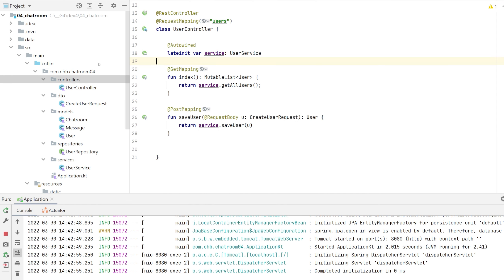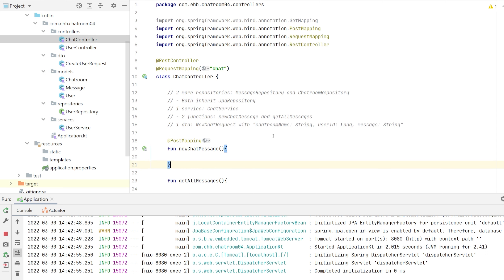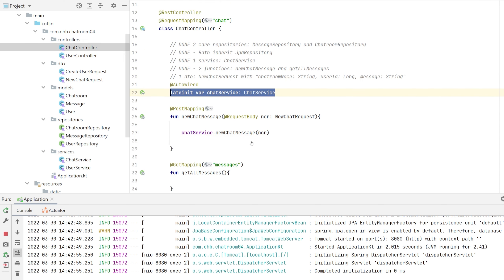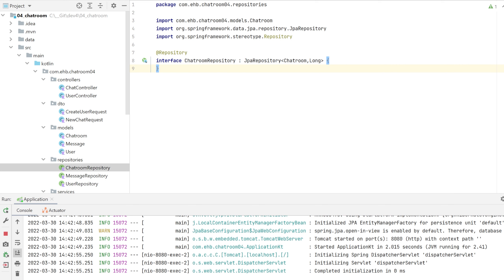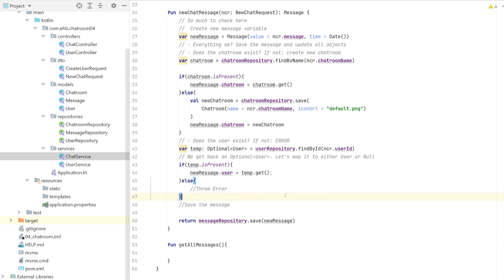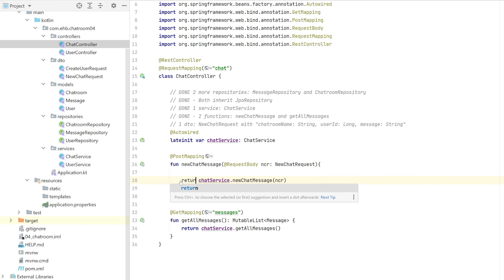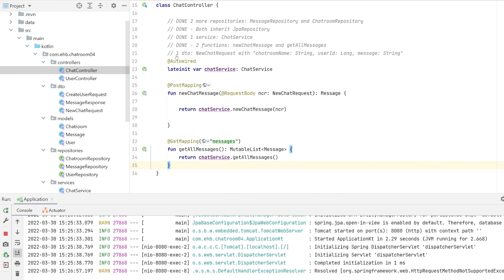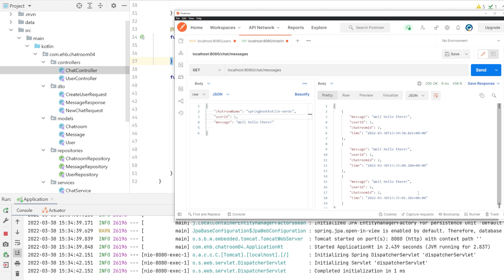Finalizing the chatroom app - Kotlin & Spring Boot Tutorial Series - Part 6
This tutorial series has been developed for the students of the course DEV4 @ Erasmushogeschool Brussels.

We finalize our chatroom application by adding more repositories, more controllers, more DTO's and all around cleanup.